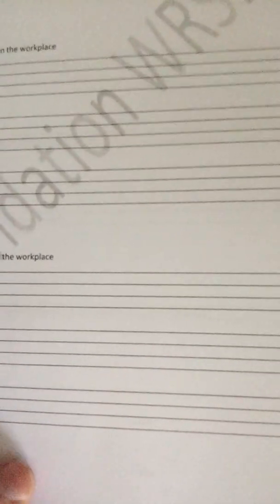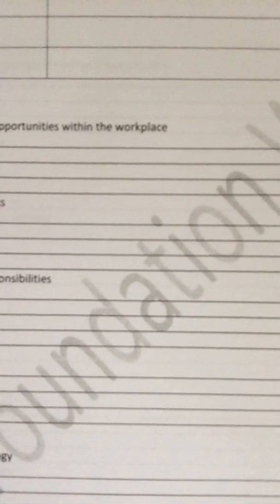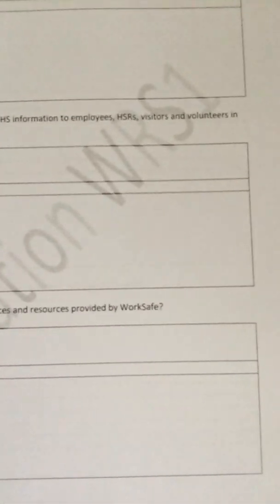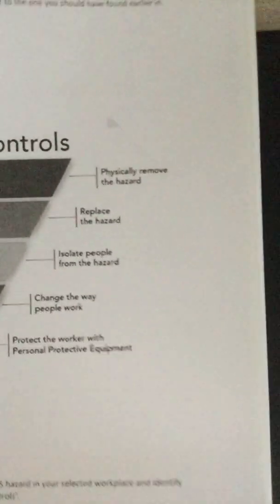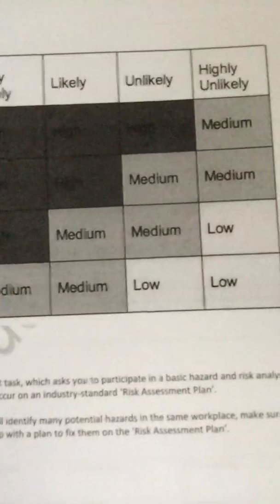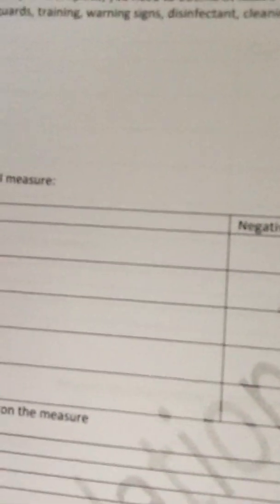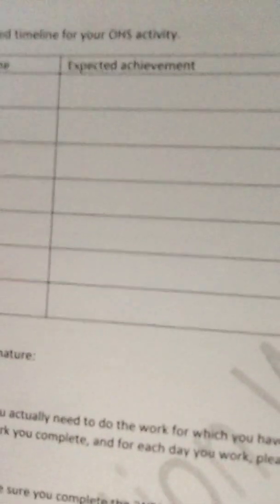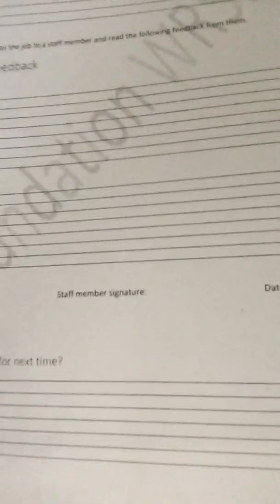WRS1 - Foundation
A guide to WRS1 at a Foundation level for Kyabram P-12 students.